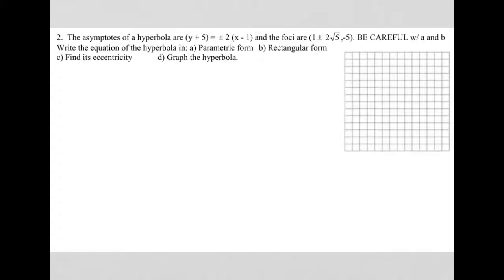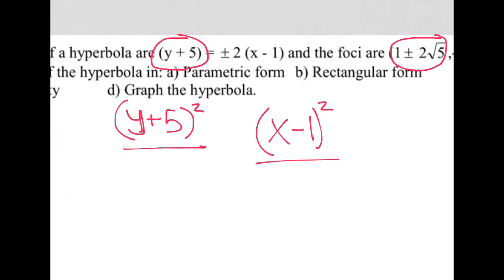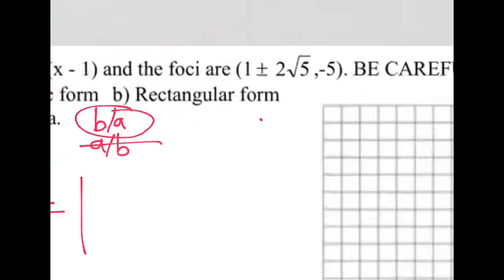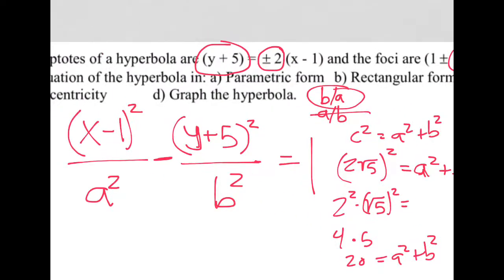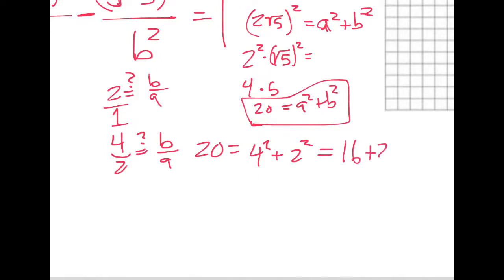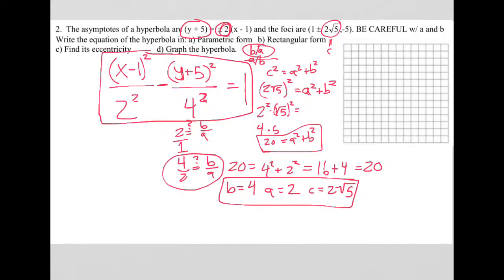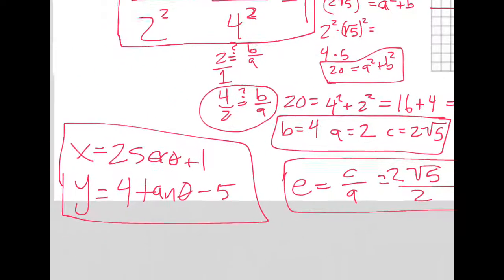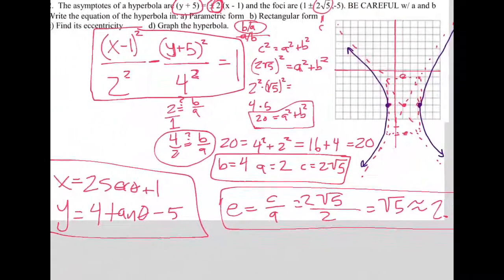HPC - U9 - Review - 2